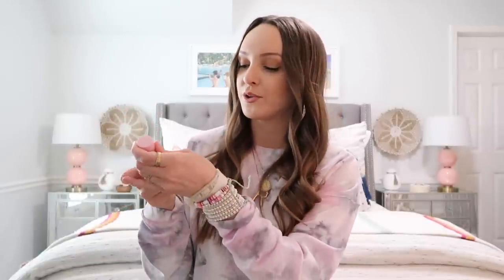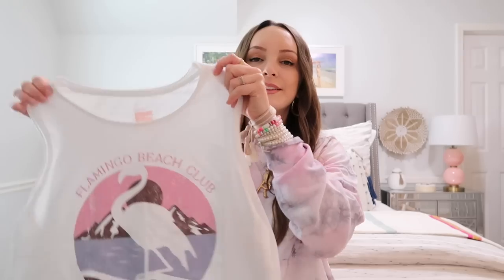CURRENT FAVORITES ROUND 2! | RACHEL PUCCETTI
Round 2 of my current favorites! I am glad that you guys enjoyed my first current favorites video last month, so I will start sharing these monthly!
Super simple! One winner will be chosen at the end of the month to win some of my current favorites!
PRODUCT LINKS
Heart Necklace
Victoria Emerson Bracelets:
-Silver glitter double wrap
-Brown leather double wrap
-Pink leather double wrap
-Pearl wrap bracelets
-White bead cuff bracelet
Rainbow puka shell bracelet
Dior friendship bracelet
Slip sleep mist spray
Plush headbands
Love this one too
Key ring set
More colors here!
TULA face cleanser
TULA sugar scrub
TULA toner
TULA moisturizer
TULA primer
TULA eye balm
Leopard sweatshirt
Leopard shorts
Leopard joggers
Tie dye sweatshirt
Tie dye shorts
Tie dye joggers
Tiger tank top
Flamingo tank top